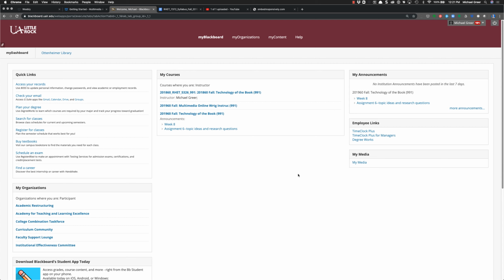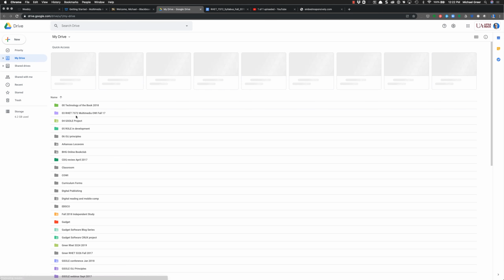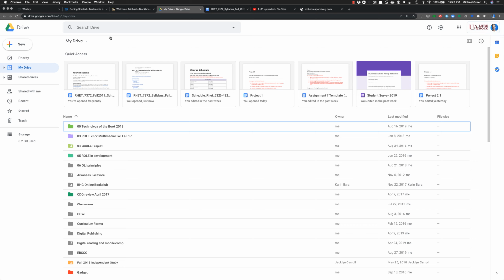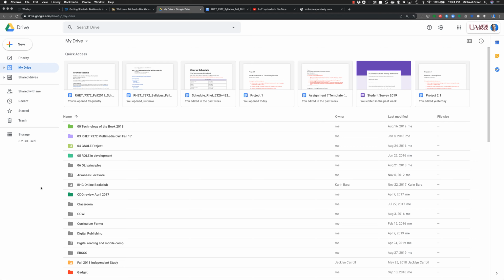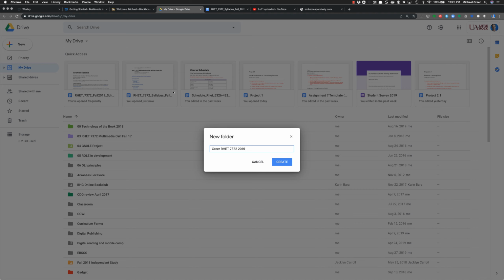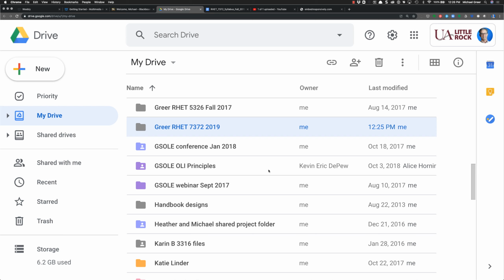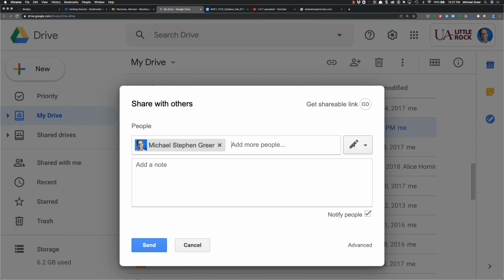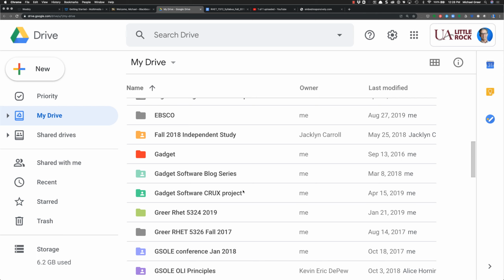How to Create and Share a Folder in G Drive